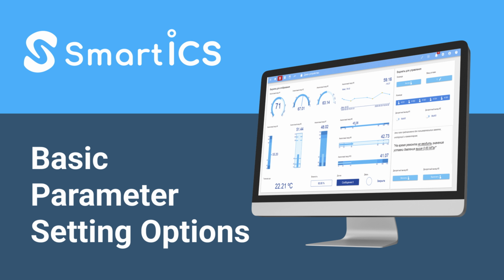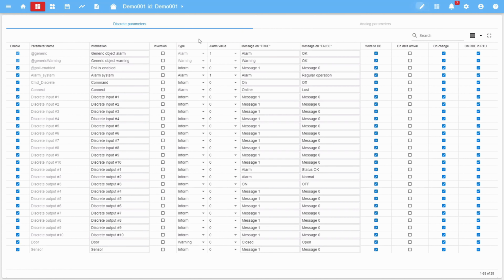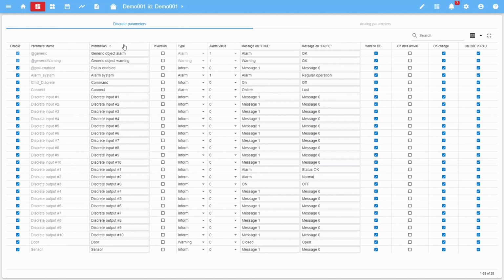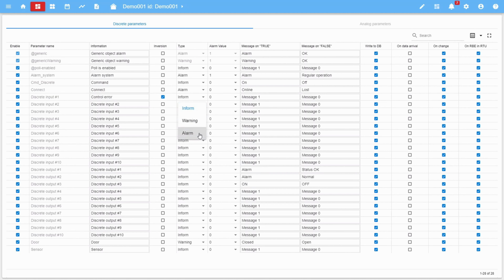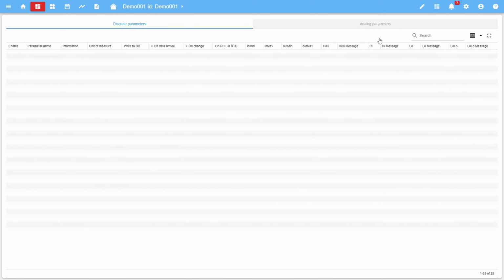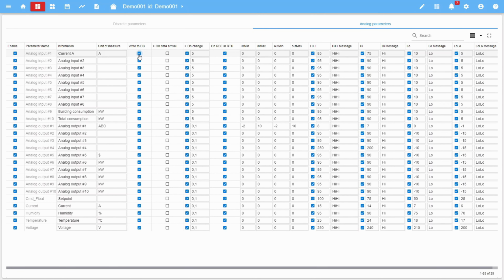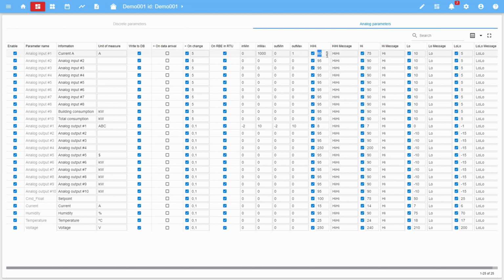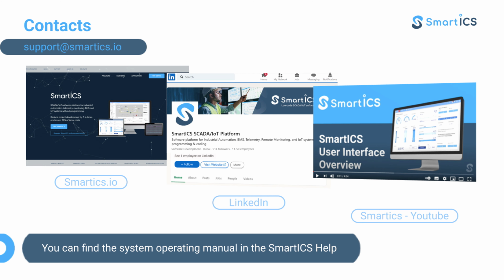SmartICS: Parameter Setting Options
In this video, we'll walk you through where to find the parameter settings window, what sections are included in the configuration interface for both digital and analog parameters, and how to work with them effectively.